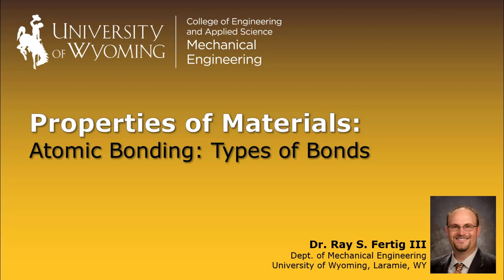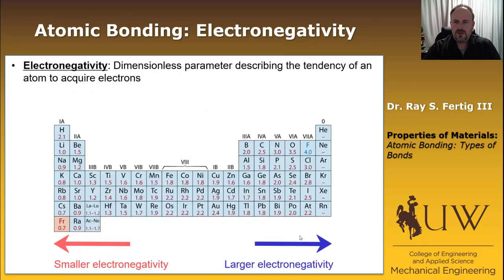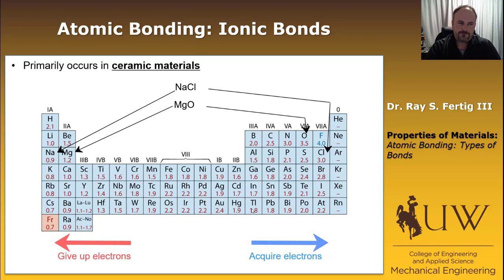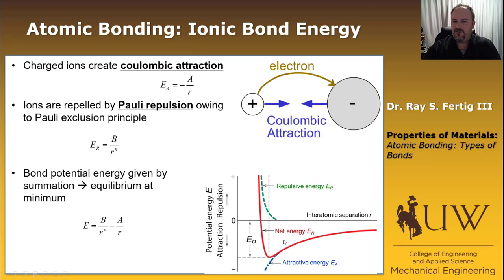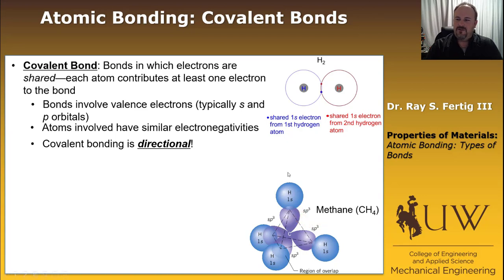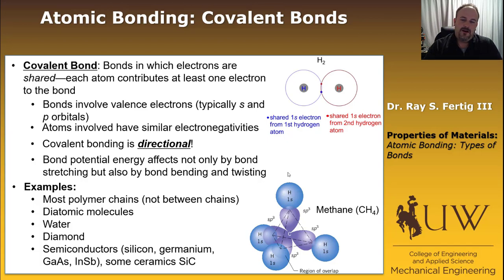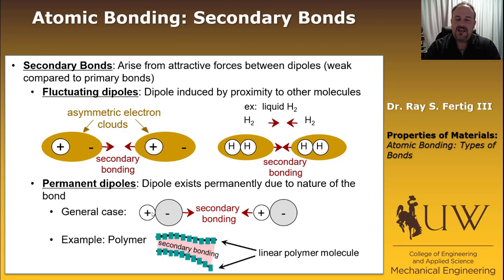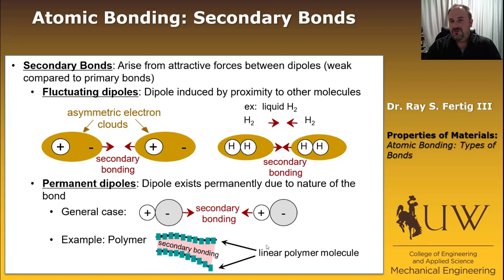1.2: Atomic Bonding (Types of Bonds)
Introduces the concept of electronegativity. Gives an overview of the three primary bond types: ionic, covalent, and metallic. Discusses mixed ionic/covalent bonding. Discusses secondary bonding arising from both fluctuating (induced) dipoles and fixed dipoles.